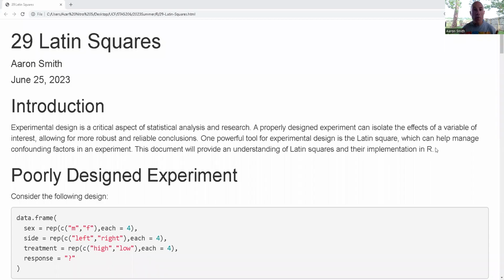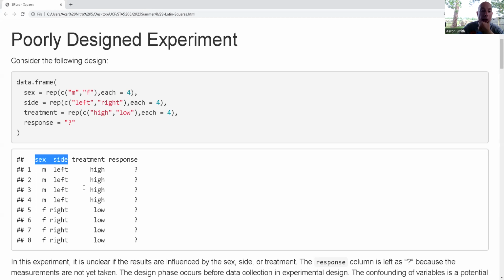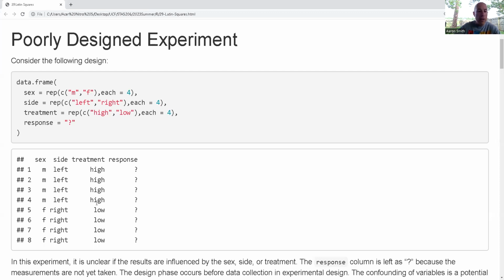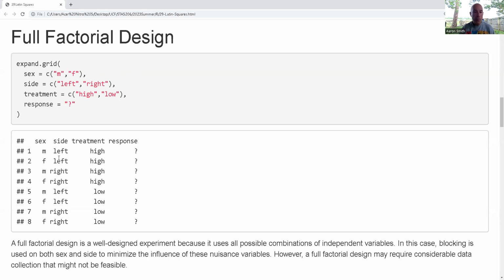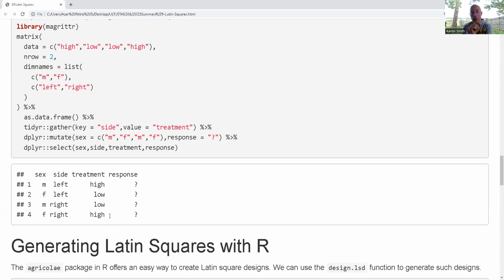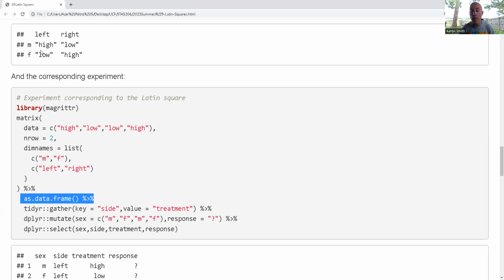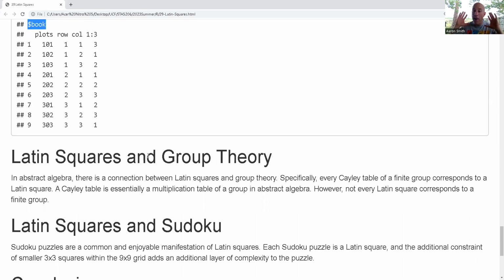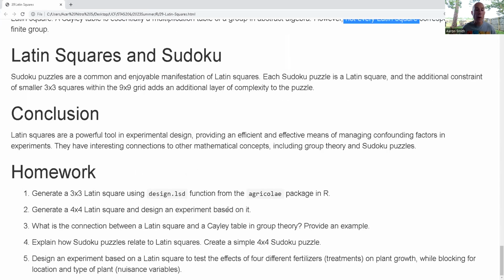29 Latin Squares